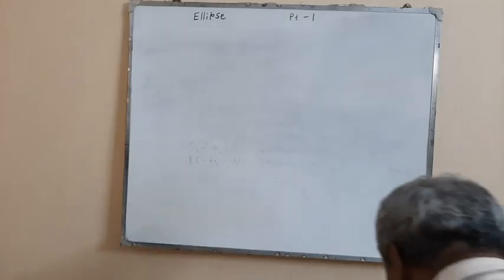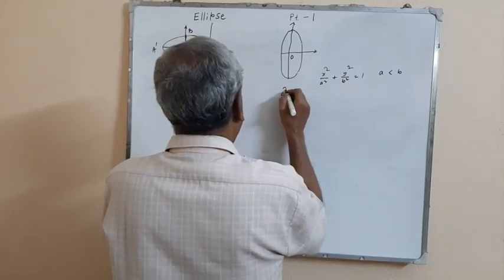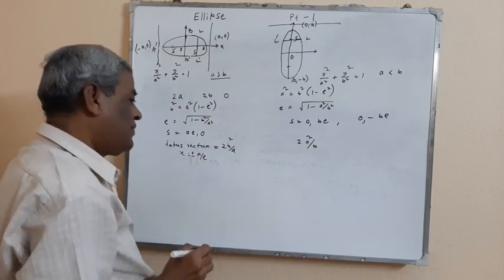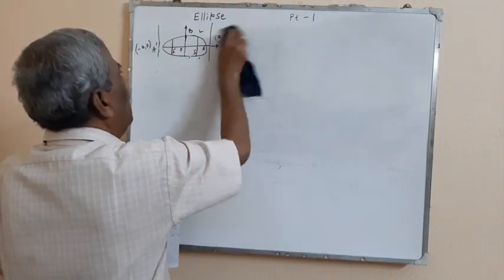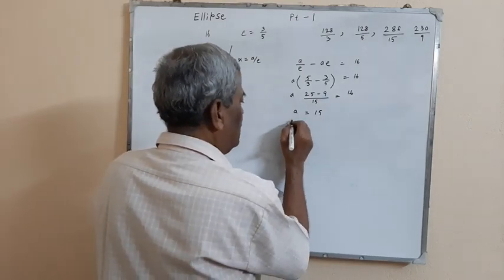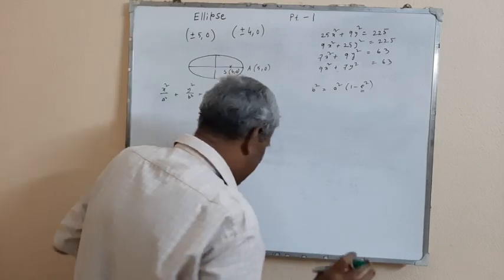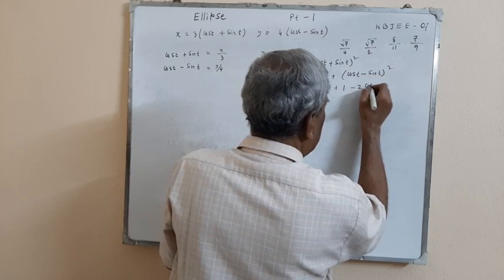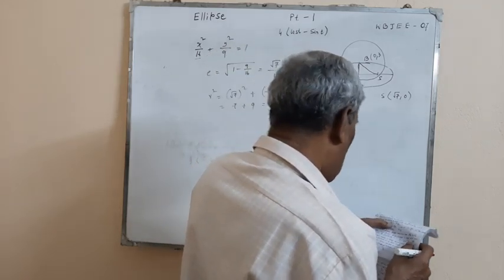ellipse ll part 1 ll